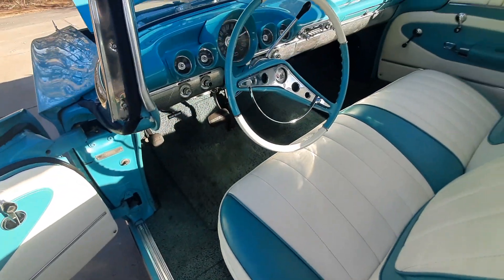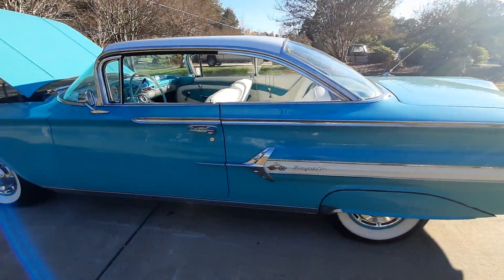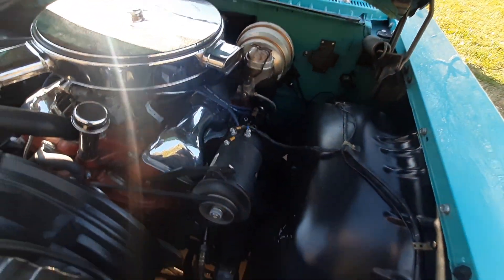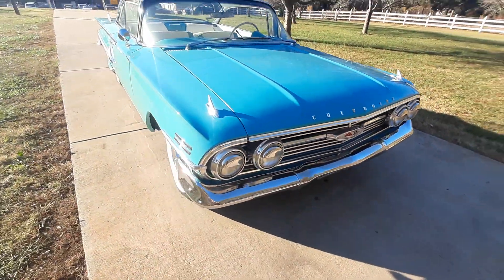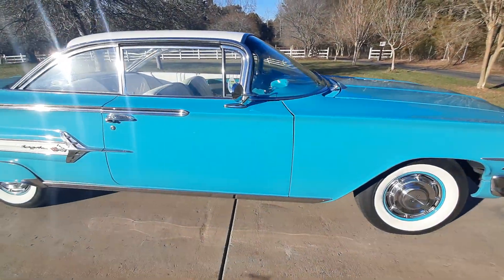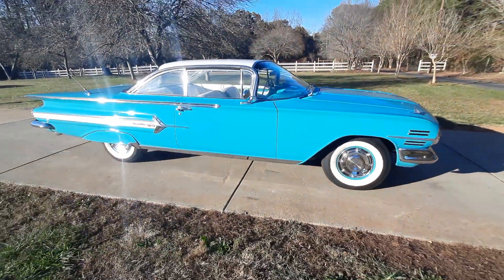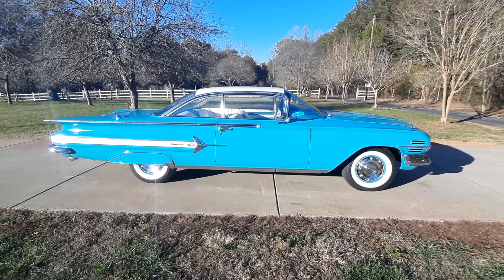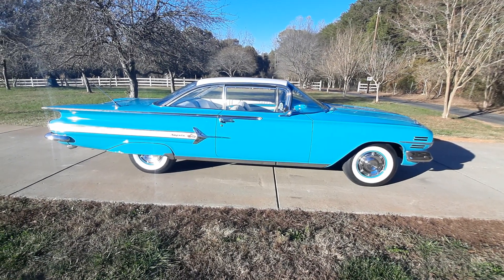1960 chevy impala 348 tri power Forsale Rumley Motors Greensboro NC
$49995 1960 chevy impala. great driver 348 automatic tri power. power steering and brakes. located in Greensboro NC can help set up shipping